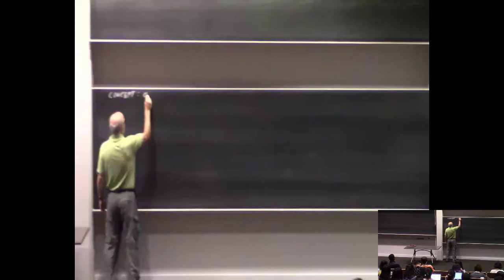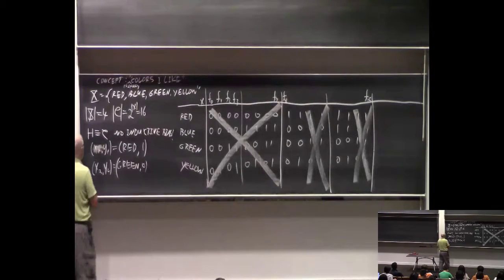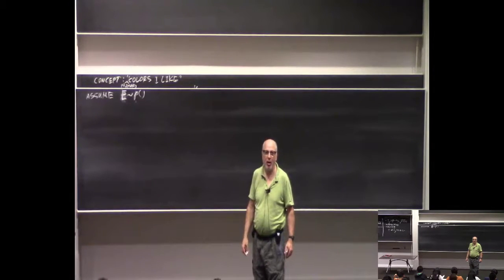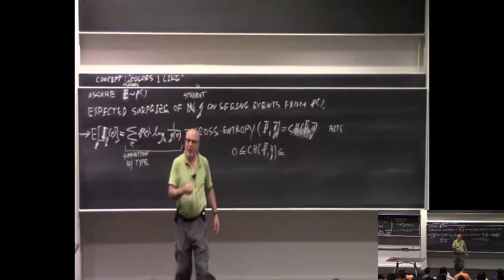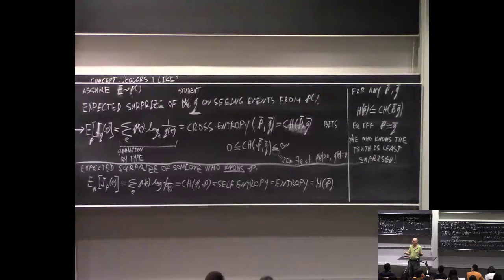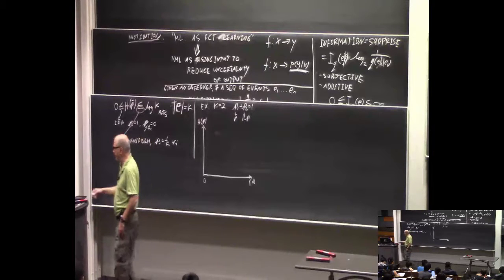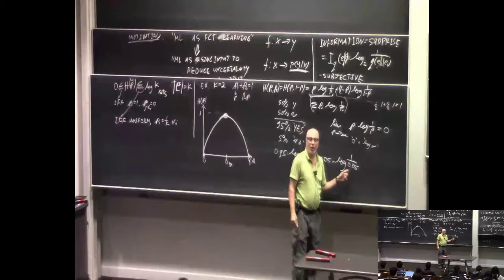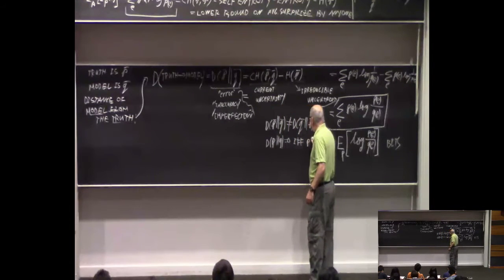10-601 Machine Learning Fall 2017 - Lecture 06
Information Theory: Cross Entropy and Self Entropy
Lecturer: Roni Rosenfeld